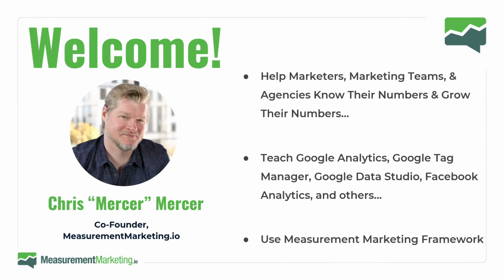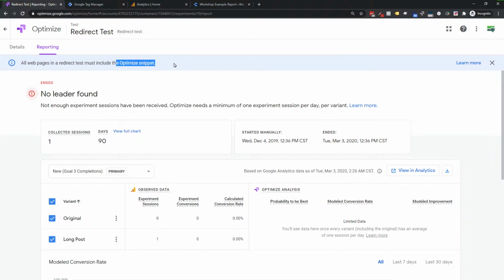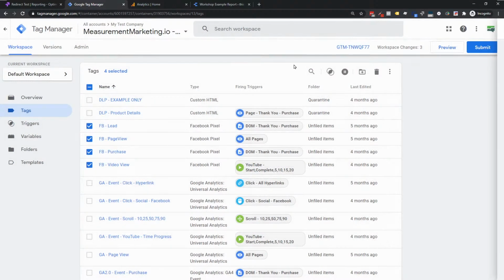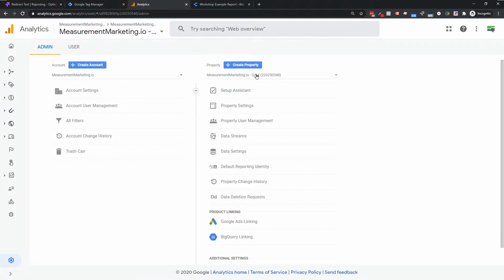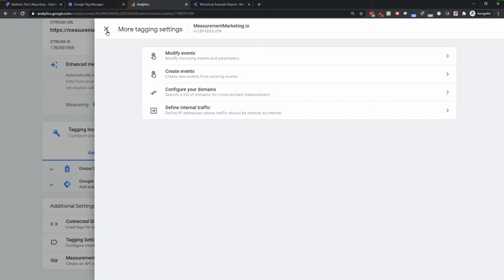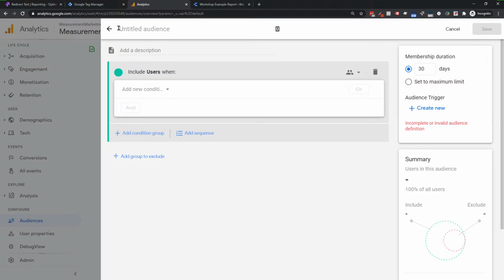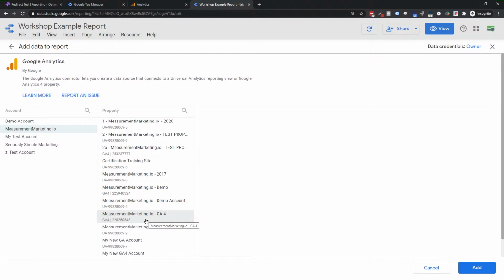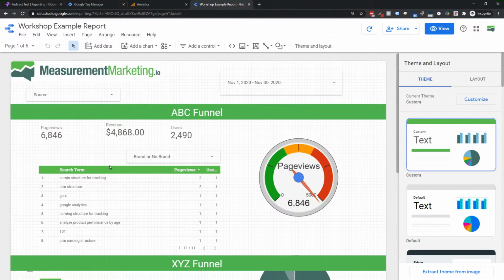November 2020 Updates! Changes to Google Analytics, Google Tag Manager, Google Data Studio...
In this workshop, it's your chance to get caught up on all the latest changes to Google Analytics, Tag Manager, and Data Studio as you explore the latest updates!